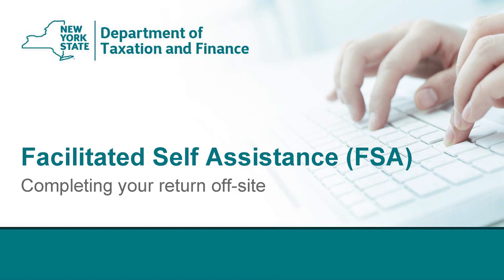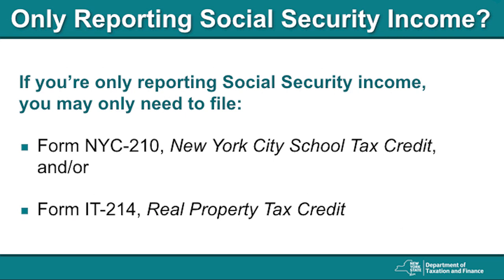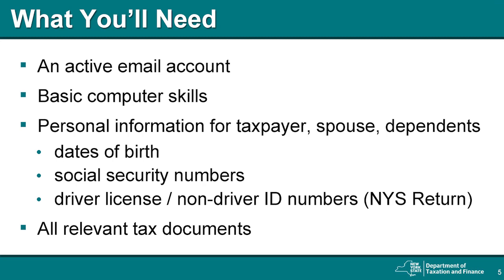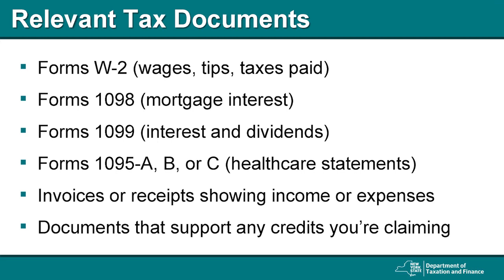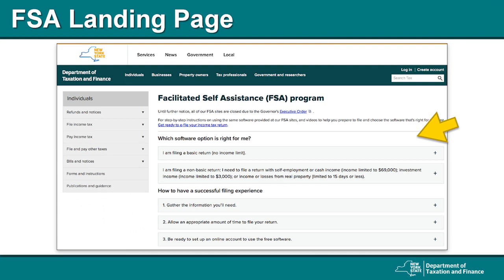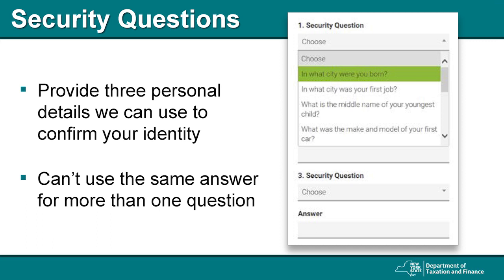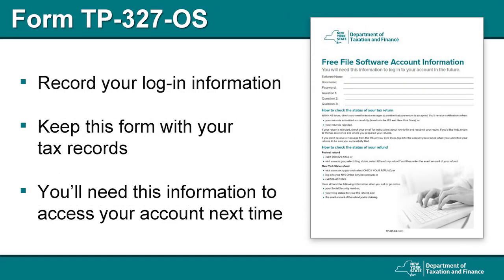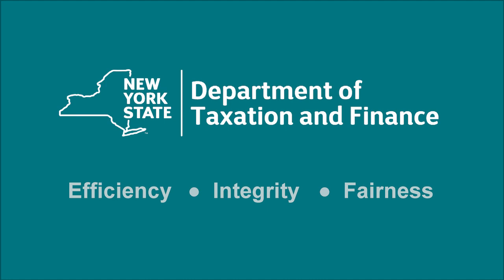FSA - Free Filing for Your NYS Tax Return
New York State's free Facilitated Self-Assistance sites are closed due to the corona virus.  Learn how you can access the software used by the FSA program to prepare and file your 2019 tax return for free.